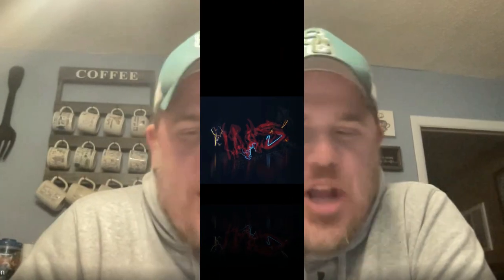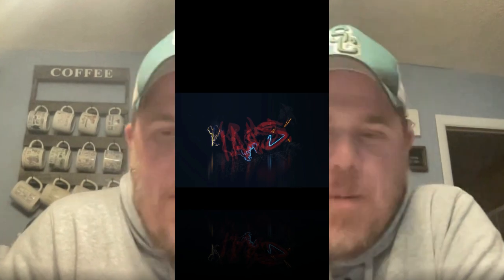2024-10-29 The Mike Wilson Show: Interviews with the Head Coach of Schalick High School. Ep 11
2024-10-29 The Mike Wilson Show: Interviews with the Head Coach of Schalick High School. Ep 11
Mike Wilson is The Head Football Coach at Arthur P Schalick High School and that this will be a weekly series until the end of the season.